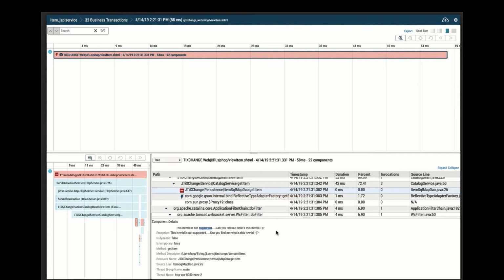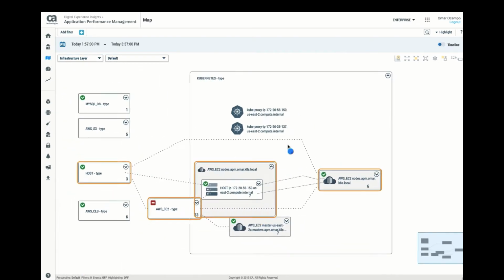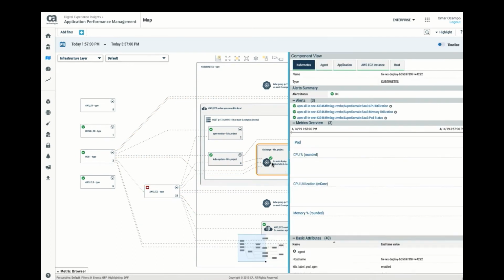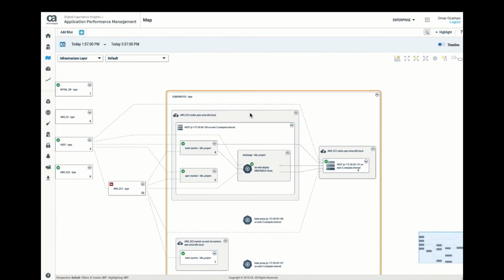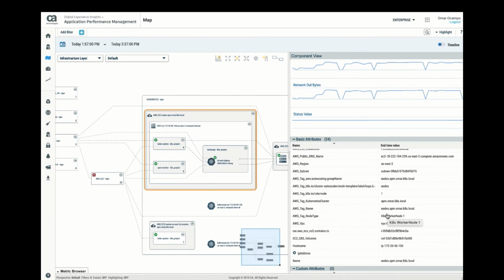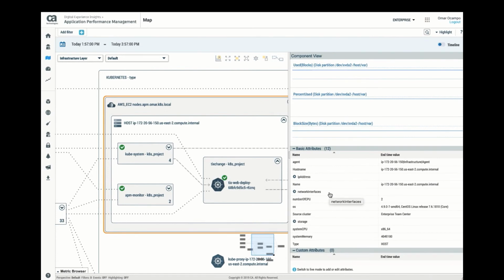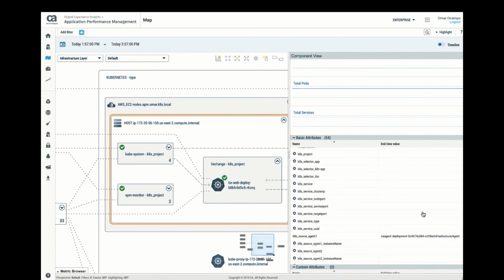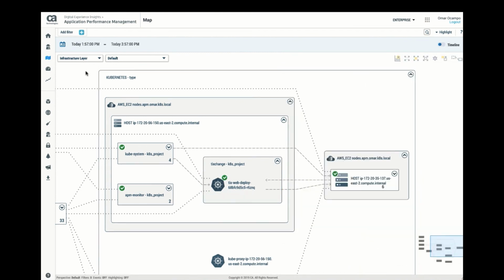DX APM: Gaining App-to-Infra Visibility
In this video, we will demonstrate how to gain app-to-infrastructure visibility using DX APM.